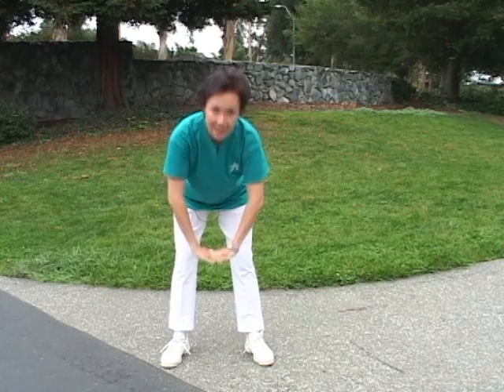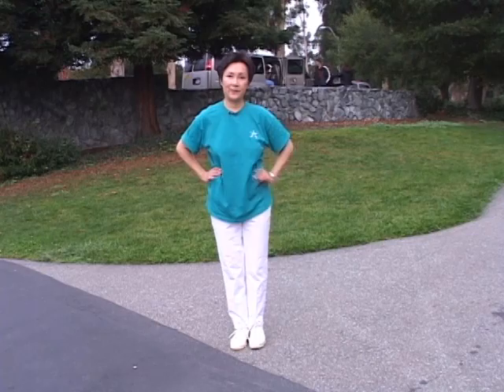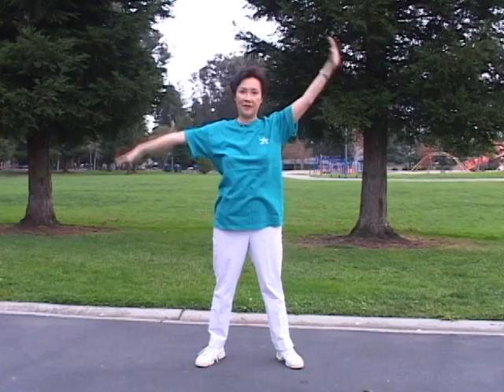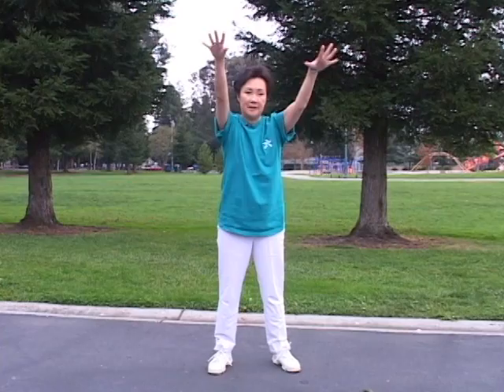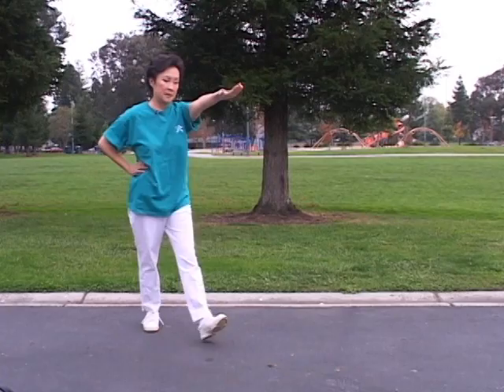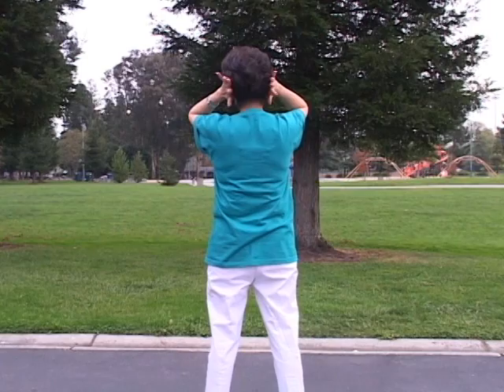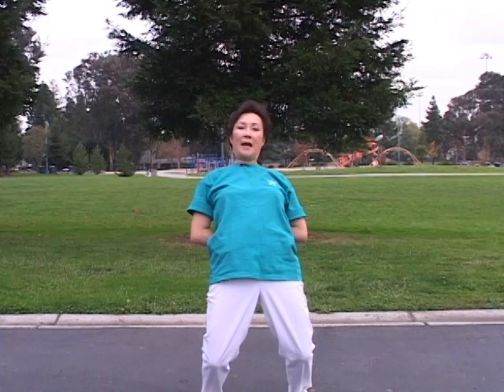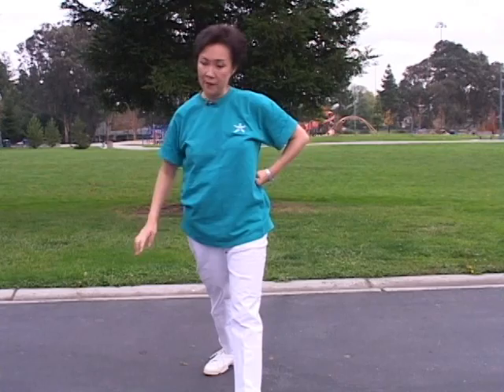Courtesy of Evelyn Ting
Luk Tung Kuen exercise is founded by Master Ha Kinh from HongKong and composes of 36 movements.  Please take care and balance by holding on to a table or chair.